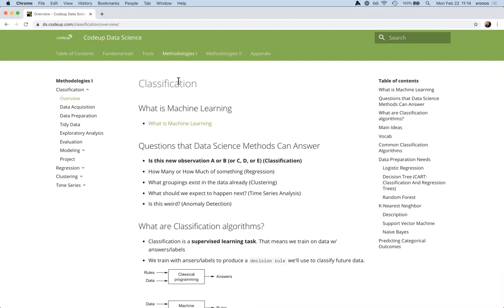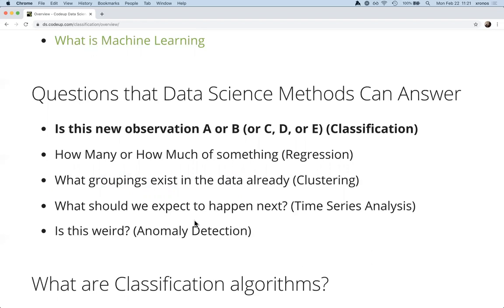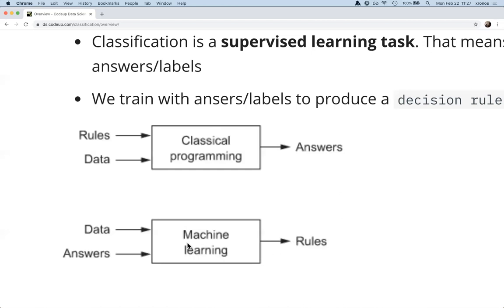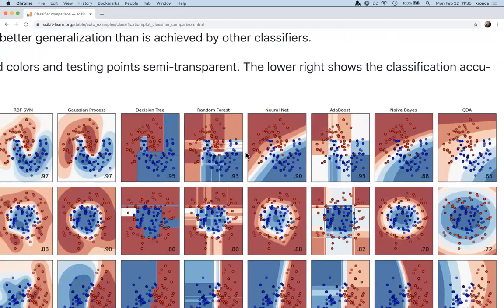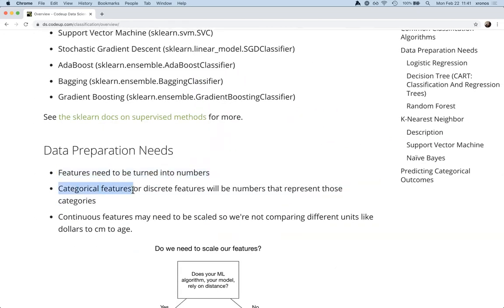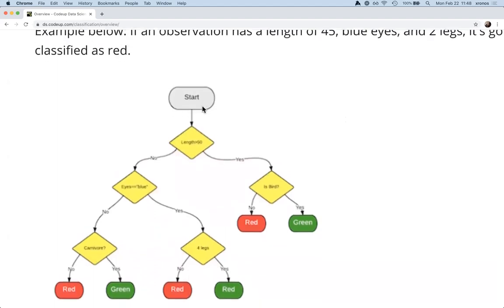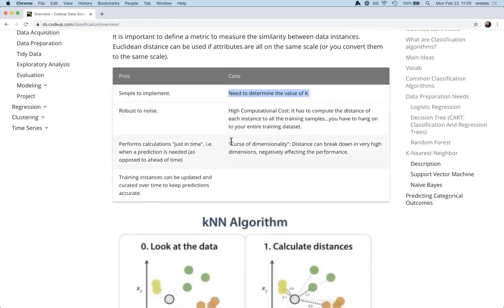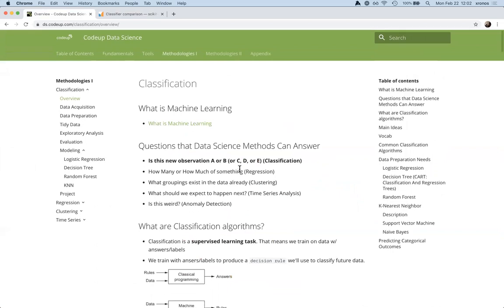Intro to Classification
Intro to Classification and Supervised Machine Learning